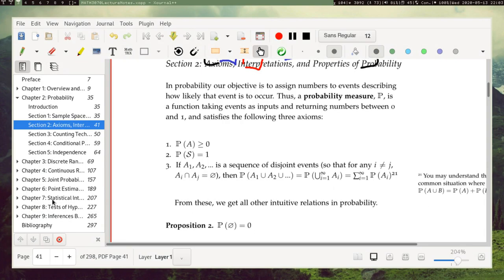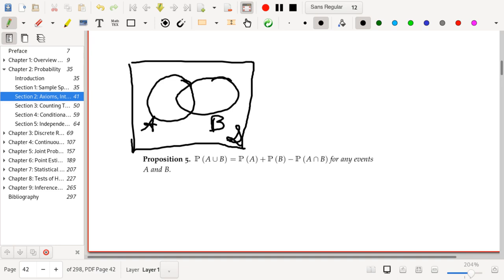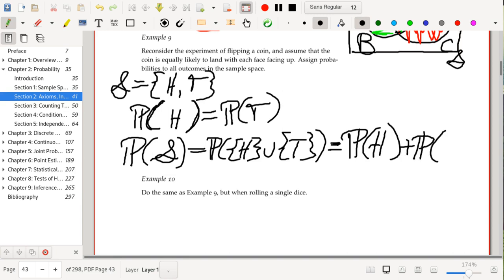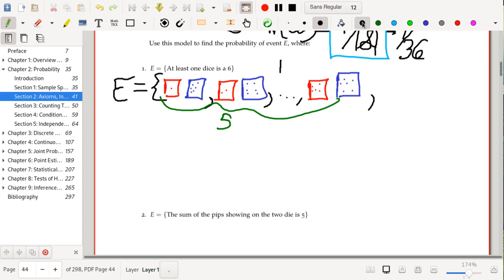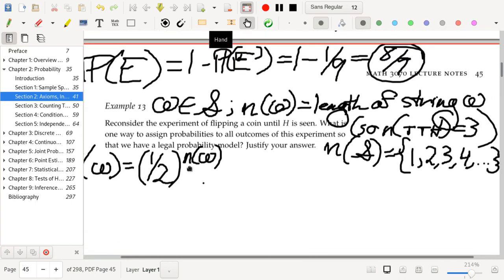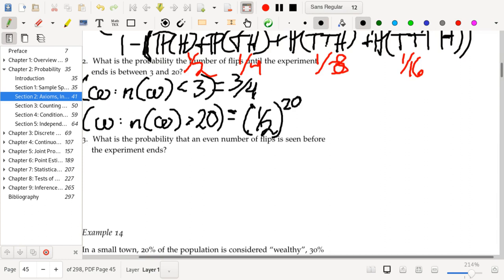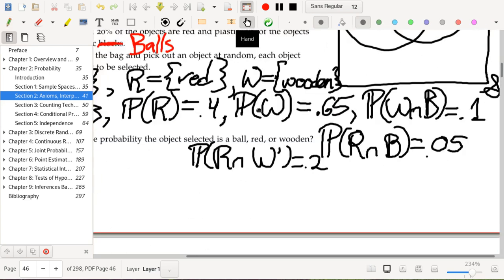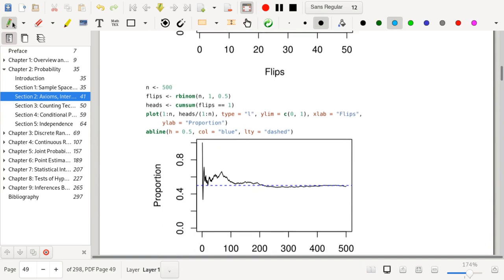Intro Stats: Probability Basics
I introduce probability measures, give basic properties, and provide several examples of probability measures and how they work.